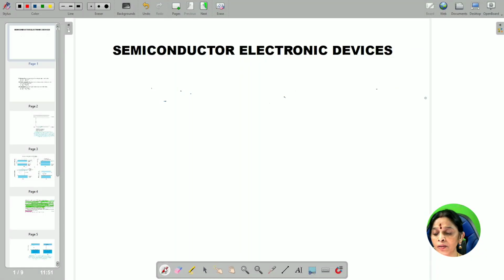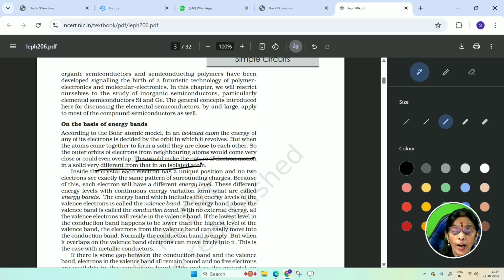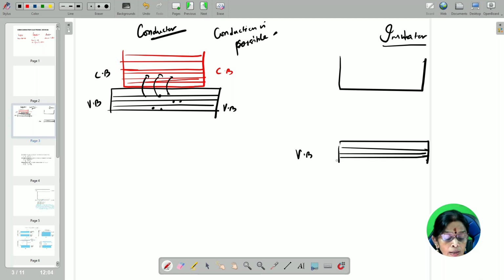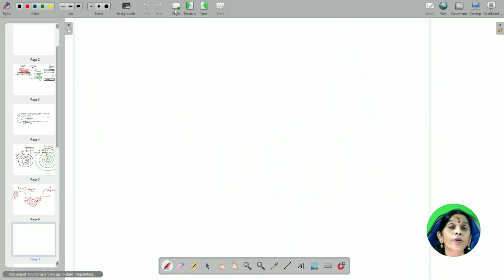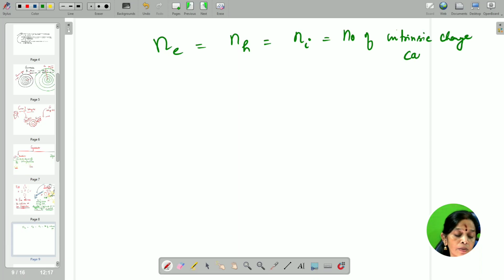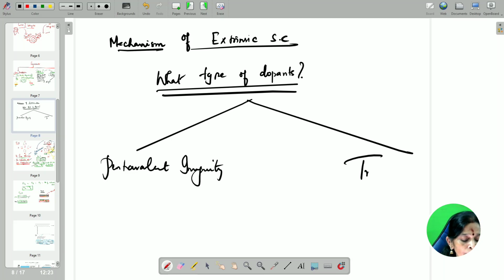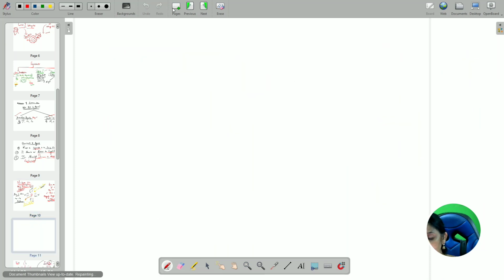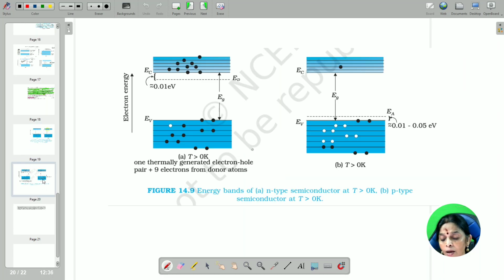CBSE 12 PHY MODULE 1 SEMICONDUCTOR ELECTRONICS - EASY AND QUICK TO LEARN WITH 360 DEGREE CLARITY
4.1 INTRODUCTION
Devices in which a controlled flow of electrons can be obtained are the basic building blocks of all the electronic circuits. Before the discovery of transistor in 1948, such devices were mostly vacuum tubes (also called valves) like the vacuum diode which has two electrodes, viz., anode (often called plate) and cathode; triode which has three electrodes - cathode, plate and grid; tetrode and pentode (respectively with 4 and 5 electrodes). In a vacuum tube, the electrons are supplied by a heated cathode and the controlled flow of these electrons in vacuum is obtained by varying the voltage between its different electrodes. Vacuum is required in the inter-electrode space; otherwise the moving electrons may lose their energy on collision with the air molecules in their path. In these devices the electrons can flow only from the cathode to the anode (i.e., only in one direction). Therefore, such devices are generally referred to as valves. These vacuum tube devices are bulky, consume high power, operate generally at high voltages and have limited life and low reliability. The seed of the development of modern solid-state semiconductor electronics goes back to 1930’s when it was realised that some solidstate semiconductors and their junctions offer the possibility of controlling the number and the direction of flow of charge carriers through them. Simple excitations like light, heat or small applied voltage can change the number of mobile charges in a semiconductor. Note that the supply and flow of charge carriers in the semiconductor devices are within the solid itself, while in the earlier vacuum tubes/valves, the mobile electrons were obtained from a heated cathode and they were made to flow in an evacuated space or vacuum. No external heating or large evacuated space is required by the semiconductor devices. They are small in size, consume low power, operate at low voltages and have long life and high reliability. Even the Cathode Ray Tubes (CRT) used in television and computer monitors which work on the principle of vacuum tubes are being replaced by Liquid Crystal Display (LCD) monitors with supporting solid state electronics. Much before the full implications of the semiconductor devices was formally understood, a naturally occurring crystal of galena (Lead sulphide, PbS) with a metal point contact attached to it was used as detector of radio waves.

14.2 CLASSIFICATION OF METALS, CONDUCTORS AND SEMICONDUCTORS
(i) Metals: They possess very low resistivity (or high conductivity).
(ii) Semiconductors: They have resistivity or conductivity intermediate to metals and insulators.
(iii)Insulators: They have high resistivity (or low conductivity).
Our interest in this chapter is in the study of semiconductors which could
On the basis of energy bands According to the Bohr atomic model, in an isolated atom the energy of any of its electrons is decided by the orbit in which it revolves. But when the atoms come together to form a solid they are close to each other. So the outer orbits of electrons from neighbouring atoms would come very close or could even overlap. This would make the nature of electron motion in a solid very different from that in an isolated atom.
Inside the crystal each electron has a unique position and no two electrons see exactly the same pattern of surrounding charges. Because of this, each electron will have a different energy level. These different energy levels with continuous energy variation form what are called energy bands. The energy band which includes the energy levels of the valence electrons is called the valence band. The energy band above the valence band is called the conduction band. With no external energy, all the valence electrons will reside in the valence band. If the lowest level in the conduction band happens to be lower than the highest level of the valence band, the electrons from the valence band can easily move into the conduction band. Normally the conduction band is empty. But when it overlaps on the valence band electrons can move freely into it. This is the case with metallic conductors.
If there is some gap between the conduction band and the valence band, electrons in the valence band all remain bound and no free electrons are available in the conduction band. This makes the material an insulator. But some of the electrons from the valence band may gain external energy to cross the gap between the conduction band and the valence band. Then these electrons will move into the conduction band. At the same time they will create vacant energy levels in the valence band where other valence electrons can move. Thus the process creates the possibility of conduction due to electrons in conduction band as well as due to vacancies in the valence band.